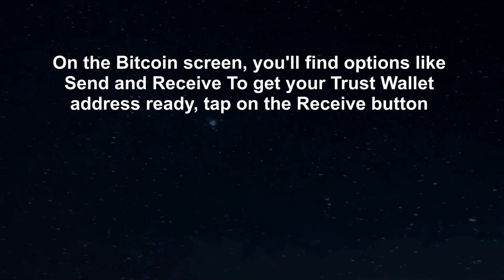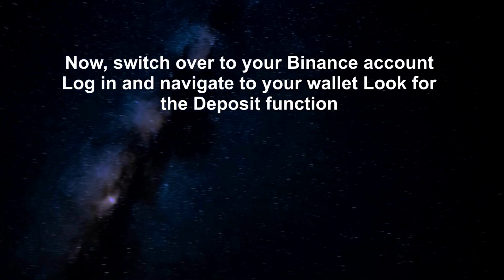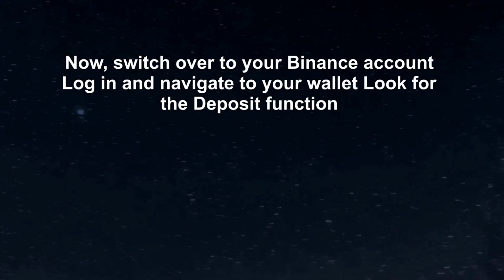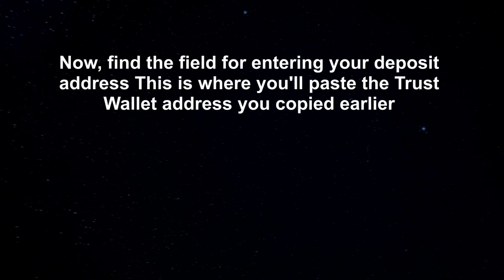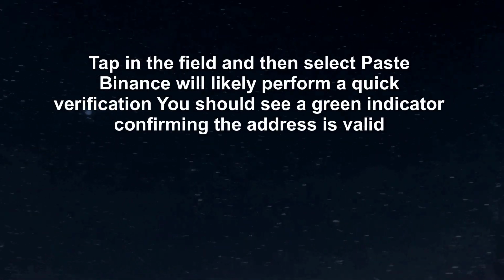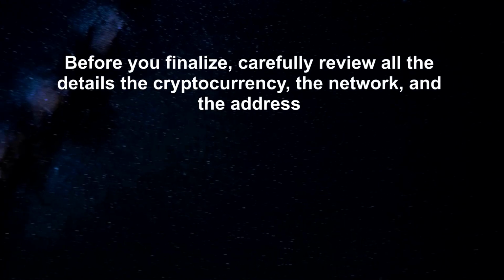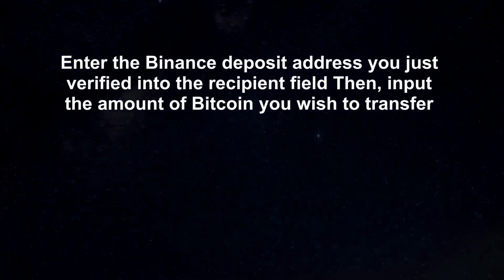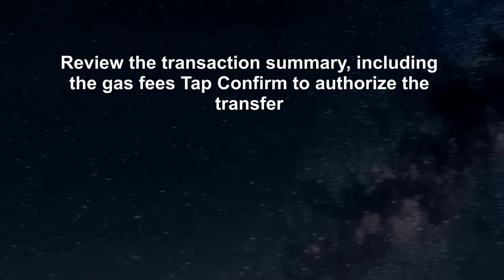CONNECT TRUST WALLET TO BINANCE TUTORIAL - Julia'sTutorials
CONNECT TRUST WALLET TO BINANCE TUTORIAL guides you through the process of linking your Trust Wallet to your Binance account, enabling you to easily transfer cryptocurrencies between the two platforms, manage your digital assets, and participate in decentralized finance (DeFi) activities.

00:00 Intro
00:08 Opening Trust Wallet
00:18 Getting Your Trust Wallet Address
00:30 Copying Your Trust Wallet Address
00:36 Navigating to Binance
00:44 Selecting Crypto on Binance
00:50 Choosing the Correct Network
01:04 Pasting Your Trust Wallet Address
01:17 Verifying the Address
01:25 Reviewing Deposit Details
01:35 Returning to Trust Wallet to Send
01:45 Entering Binance Address and Amount
02:02 Confirming the Transaction
02:12 Transfer Complete